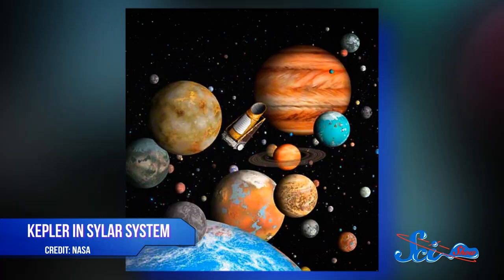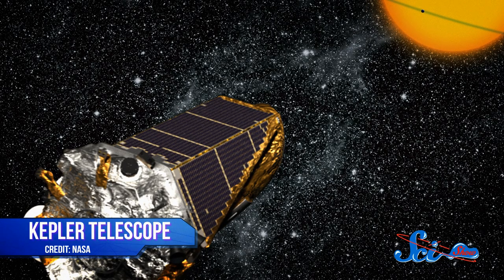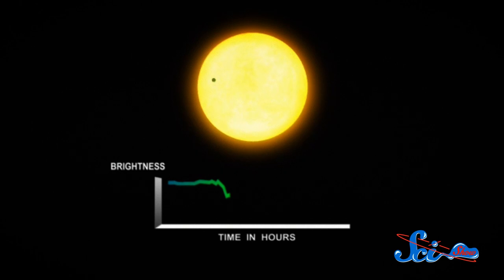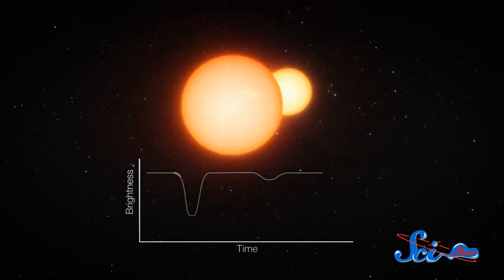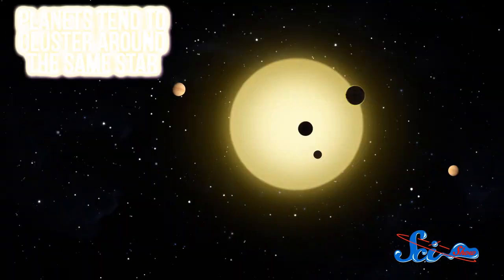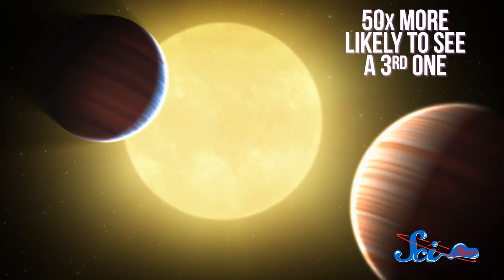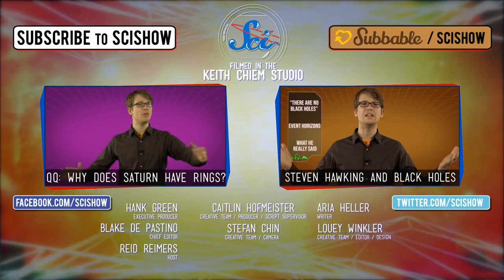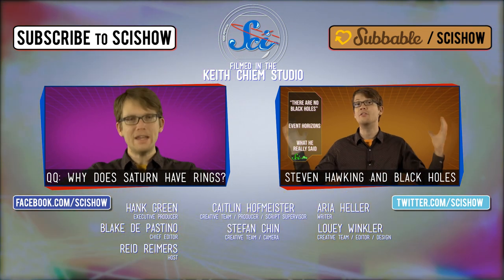Kepler's Planetary Bonanza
You've know that the Kepler Space Telescope has discovered HUNDREDS of new planets outside our solar system -- but how does it find them? And how do scientists tell the real planets from the celestial fake-outs? It involves a lot of patient searching -- and math!

Sources:
-- With special thanks to data science specialist Nina B Zumel for reaching out to us with this analysis.